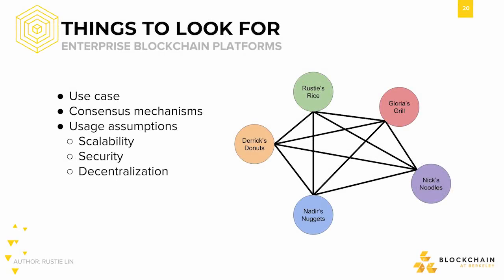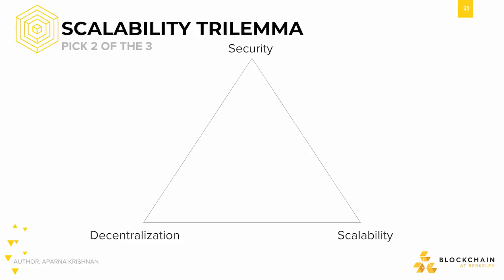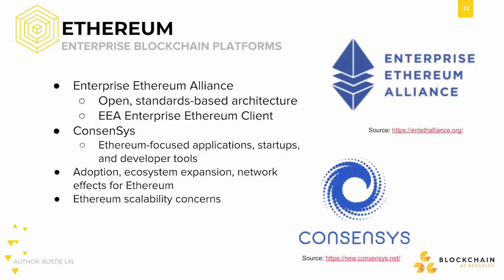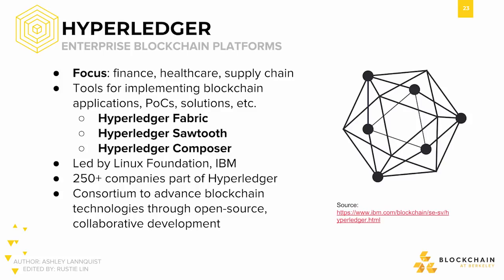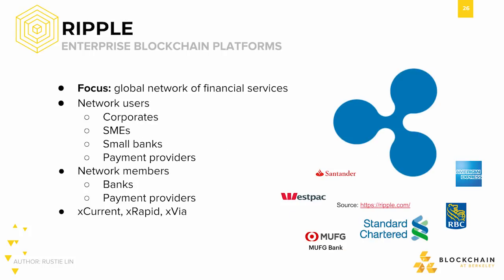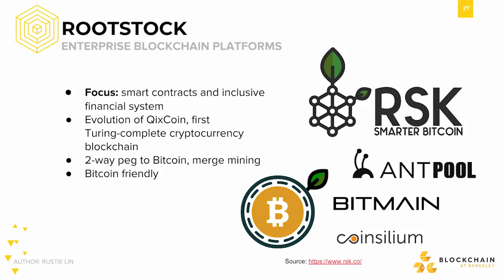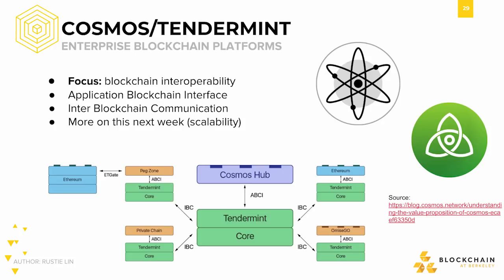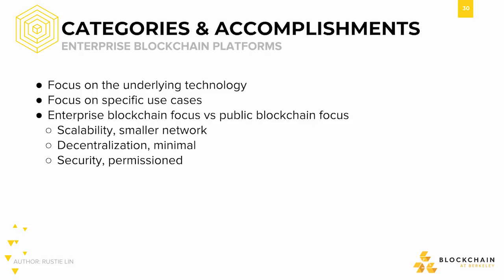[CS198.2x Week 3] Enterprise Blockchain Platforms